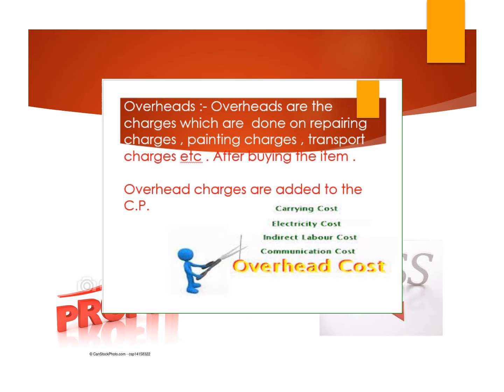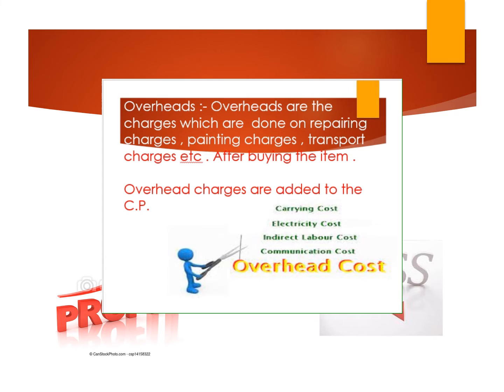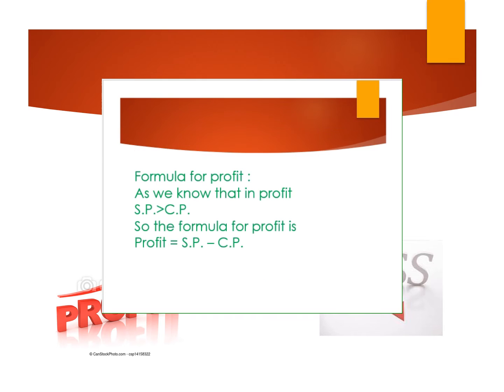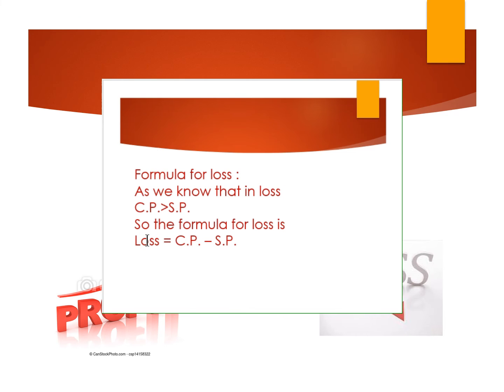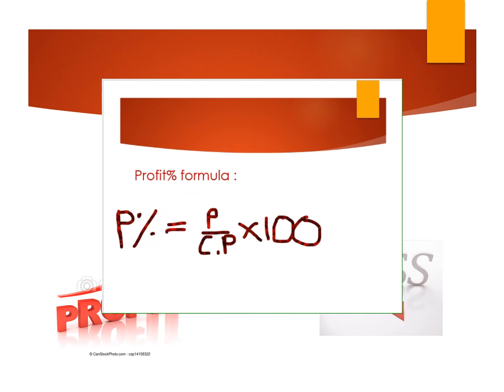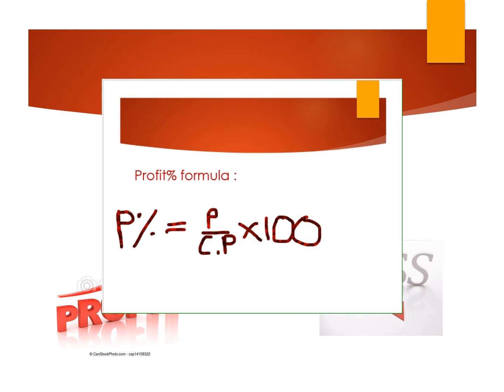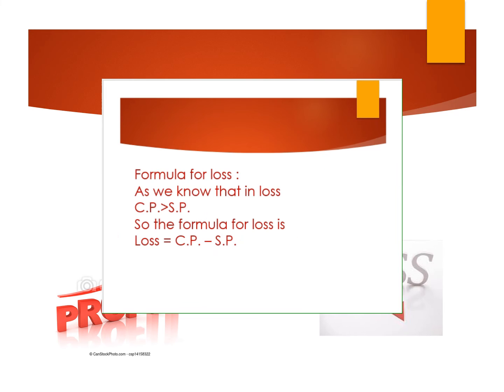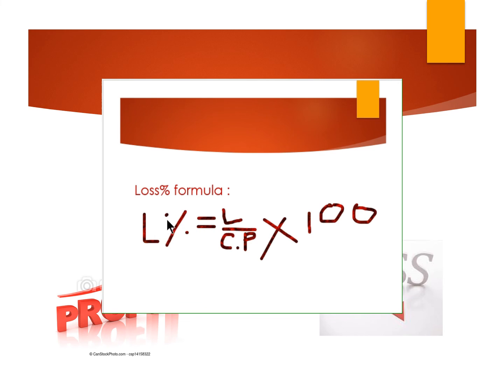Profit And Loss , Part - 2 , By - Devansshee Agrawal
LOSS
PROFIT
S.P.
SELLING PRICE
COST PRICE
OVERHEADS
PROFIT %
LOSS%
C.P.
BY DEVANSHEE AGRAWAL